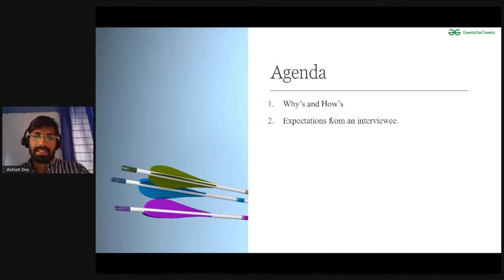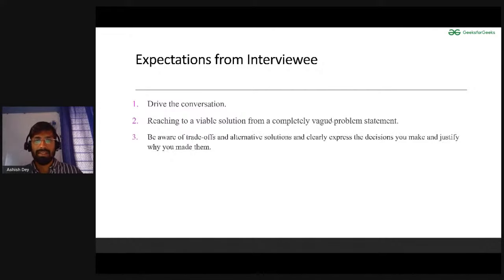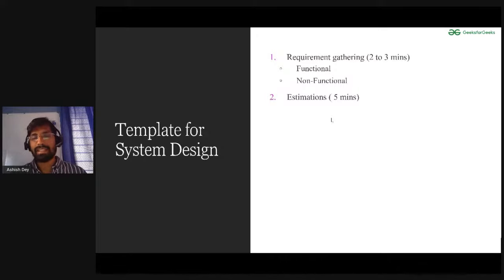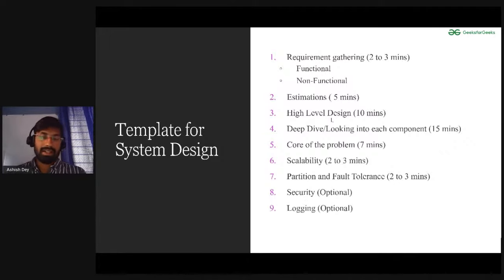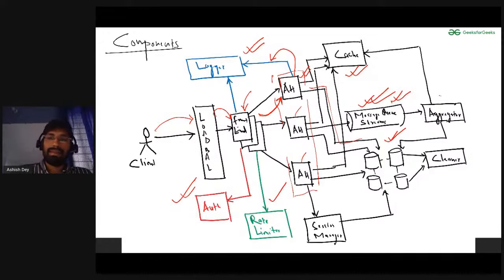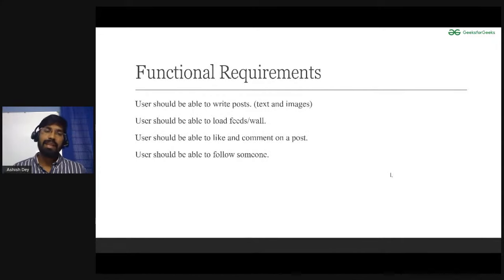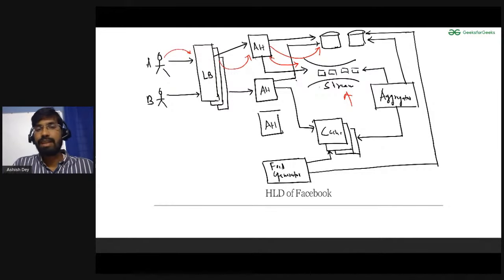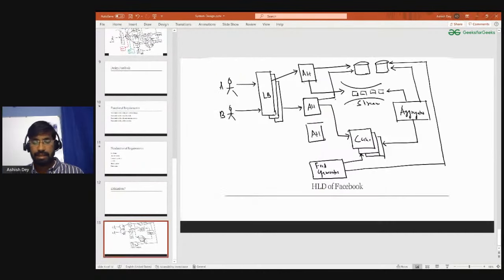Skillitup | Workshop - Insights about System Design Interview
System Design Questions in Interviews are believed to be one of the most difficult and tricky sections which, if not tackled carefully, can derail all the Hard-work that You've put in your Interview Preparations.
Learn from our Expert Mentor, who himself has been Working as a SDE at Microsoft from the last 4 years, all the tips and tricks that can help you get into one of the FAANG Companies!

Register Now for LIVE System Design Course, taught by Mr. Ashish himself. Course starting Soon! Few Seats Left

Hey! We are now on Telegram too!